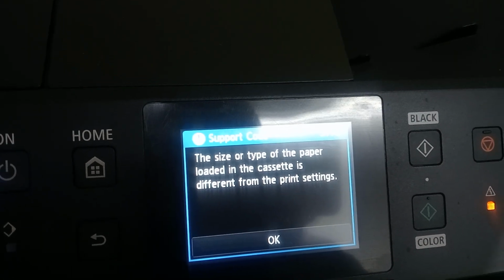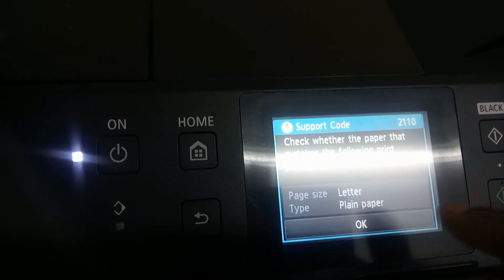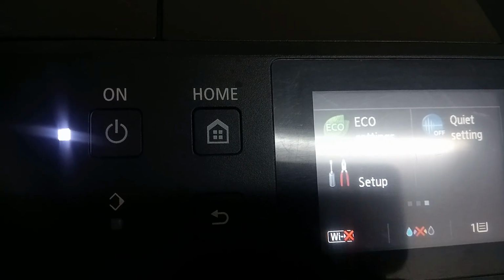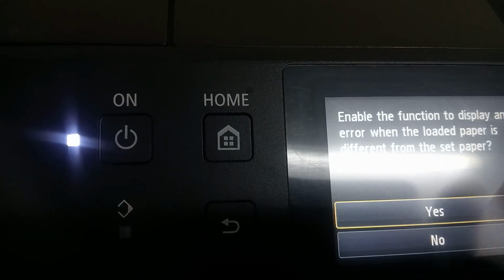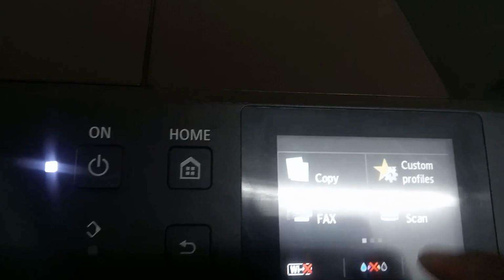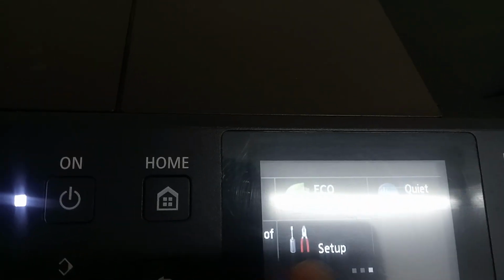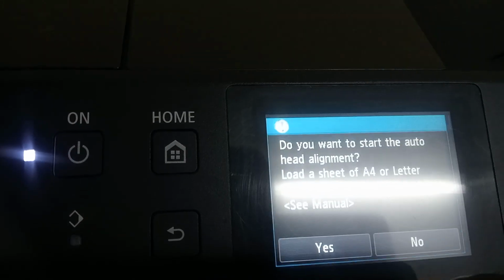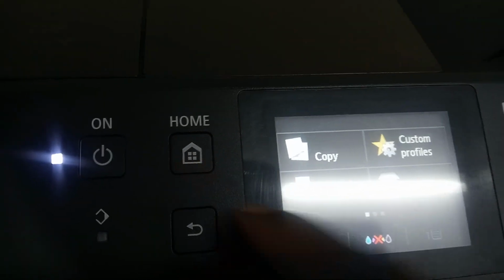The size or type of the paper loaded in cassette is different from the print settings Canon MAXIFY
That Canon MAXIFY MB5140 message — "The size or type of the paper loaded in cassette is different from the print settings" — means the printer thinks your paper size/type doesn’t match what your print job is asking for.Check the paper in the cassette

    Pull out the cassette and see what size you’ve loaded (A4, Letter, etc.).

    Check the paper type — plain, glossy, matte, etc.

    Adjust the paper guides so they fit snugly against the paper.

2️⃣ Match the printer’s settings to the paper

    On the printer’s control panel →
    Menu → Paper settings → choose the correct paper size and type for the cassette you’re using.

    For example:

        Size: A4 (210 × 297 mm)

        Type: Plain Paper

3️⃣ Match your computer’s print settings

    When printing from your PC/Mac, in the print dialog:

        Select the same paper size and paper type you set on the printer.

        Make sure the correct cassette is selected as the source.

4️⃣ If you want to ignore mismatches

If you often change paper and don’t want the warning:

    On the printer’s control panel → Settings → Device settings → Feed settings → Turn Detect paper setting mismatch to OFF.
    (Not recommended unless you’re okay with possible misprints.)

💡 Common causes:

    Paper size set to "Letter" in the print driver, but A4 is loaded (or vice versa).

    Printing on envelopes or labels without changing settings.

    Wrong cassette selected in the driver.